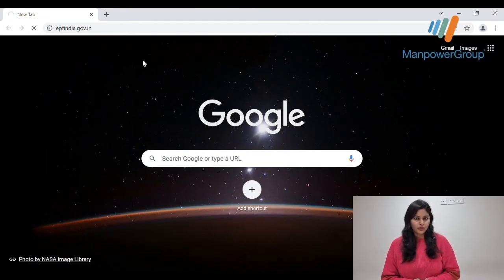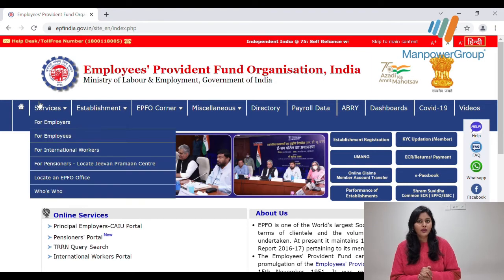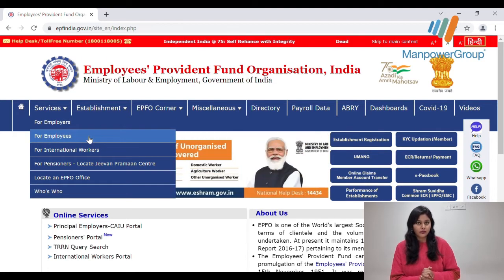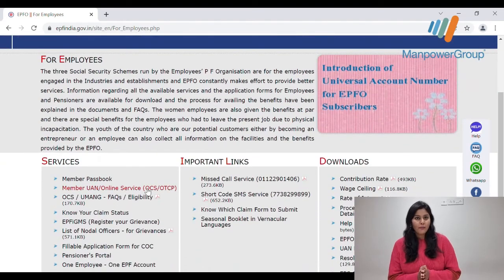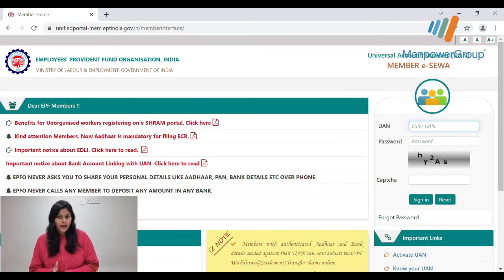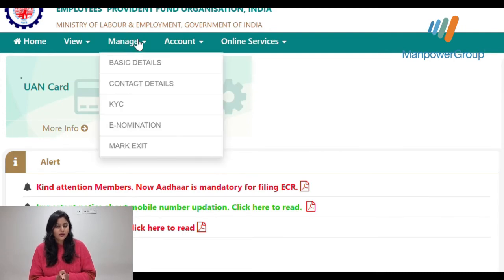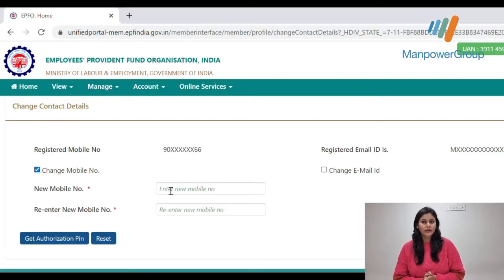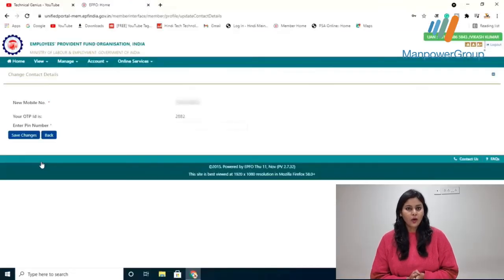How to update your Mobile Number with UAN credentials | ManpowerGroup guides the way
To know how to update your phone number on the Provident Fund portal, ManpowerGroup India gives you the perfect guide!